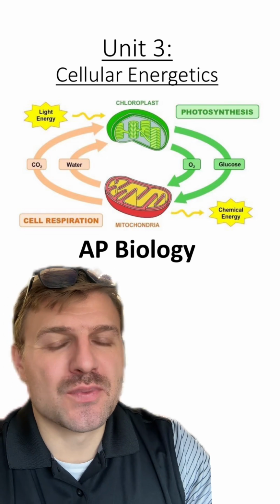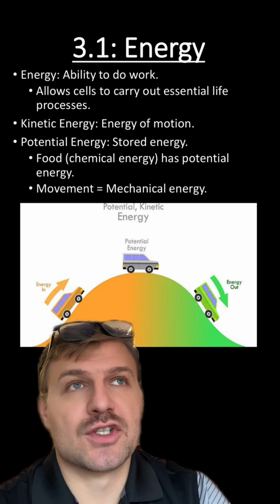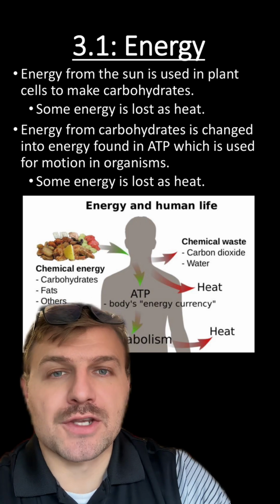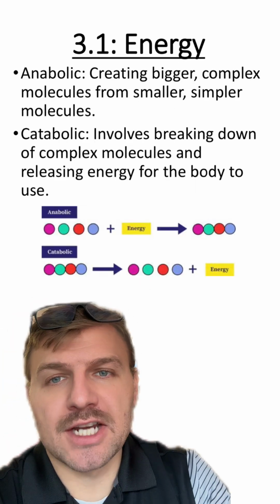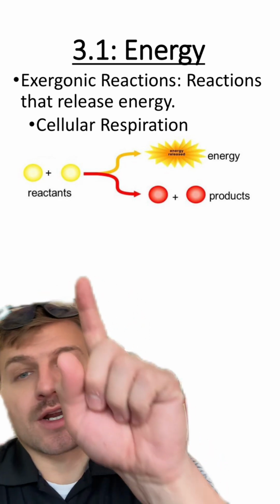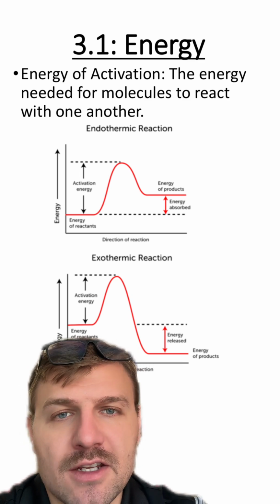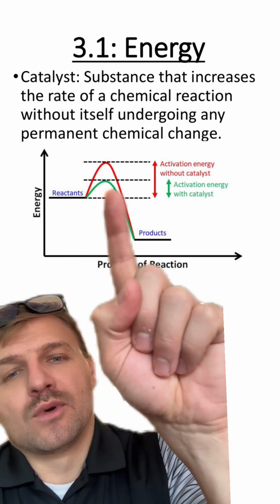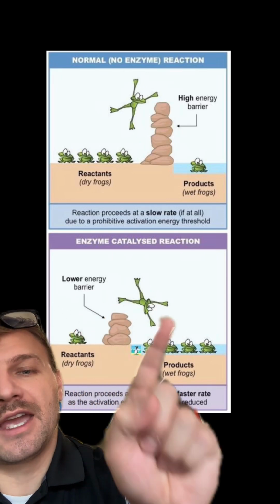Unit 3.1: Energy